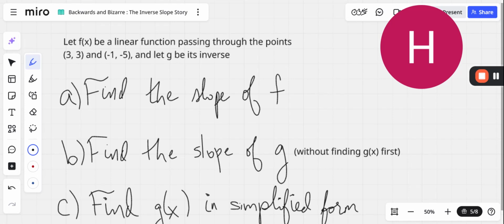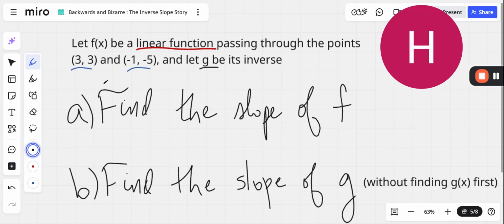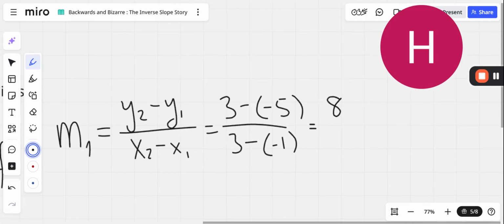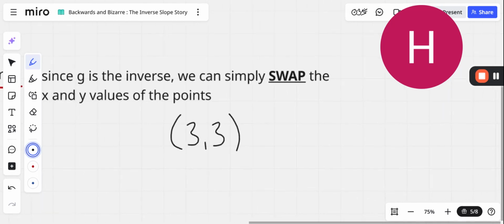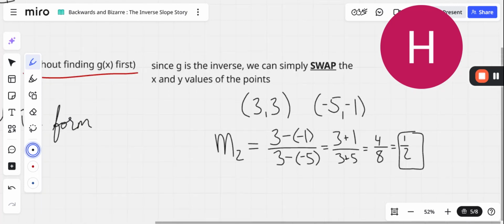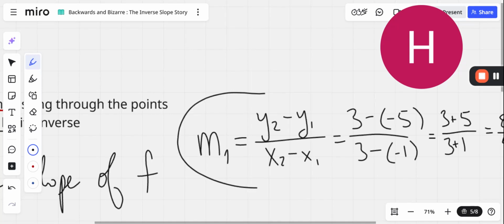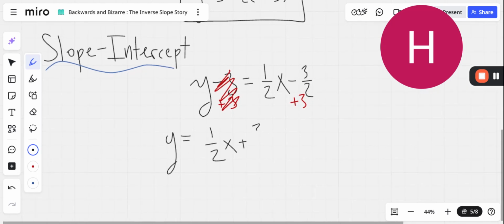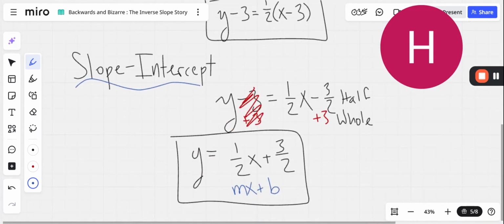Backwards and Bizarre: Inverse Functions & Slopes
This problem has us look at two given points on a linear function, f(x), and are asked some questions about its inverse, g. You will first find the slope of f(x) before we use a property of inverse functions in order to find "new" points on the graph of g which will help us find the slope. Because f(x) is a linear function, it's inverse will also be a linear function. Therefore, it will require the same method to find the slope for each. Make sure you consider the interesting relationship between the slopes -- it is not just a bizarre accident! You'll be learning more about this relationship for any function(not just linear ones) once you are in Calculus. I also give you the opportunity to practice writing the equation of a line in more than one form, which will also serve you once you reach Calculus. Try this problem for yourself in about 4 or 5 minutes, then you can un-pause the video to see how we did it here.

Some Things to Consider Here:
- You will still be using the average rate of change (slope) formula in the beginning of and throughout bits of Calculus, so make sure you are good with it; this is also a skill you learned like 3 levels of Math ago, so . . .

- If you remember one thing about inverses, and how to find them, you should remember that it involves Switching the x and y (input and output), which is how we were able to find the slope of the inverse using the "new" points; (3, 3) happened to be the same point because the x and y were the same value.

Chapters
0:00 Introduction
0:30 First Glance at the Problem: Inverses
1:00 Try it For Yourself!
1:45 Finding Slope of f(x)
3:00 Finding Slope of the Inverse, g(x)
3:30 Swap Input/Output to get "New" Points
4:00 Calculating the Slope
4:30 Bizarre Relationship Between Inverse Slopes
5:00 Finding the Equation for g(x)
5:30 Point-Slope Form
6:15 Slope-Intercept Form
7:30 Bonus Challenge: Graph the Two Linear Functions
7:50 Some Concluding Blab